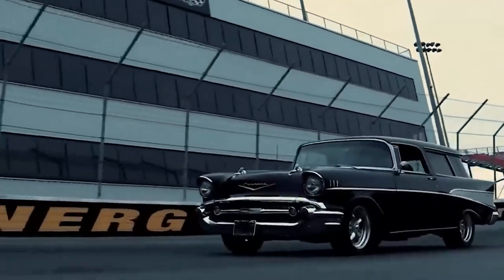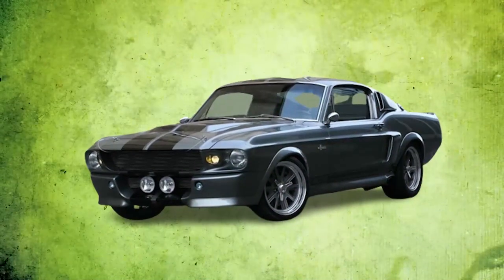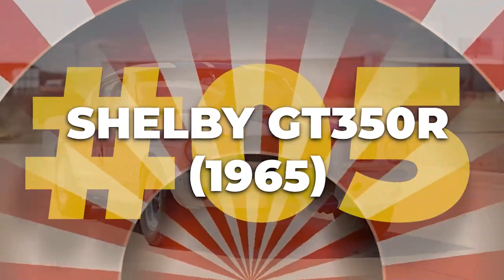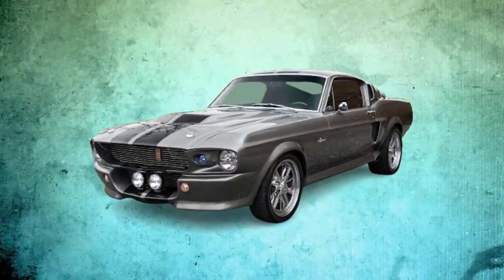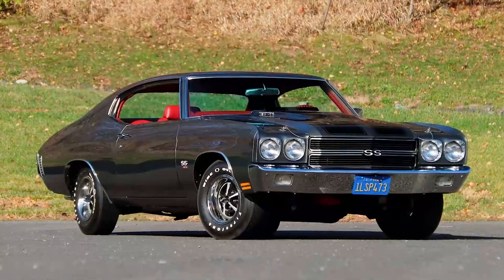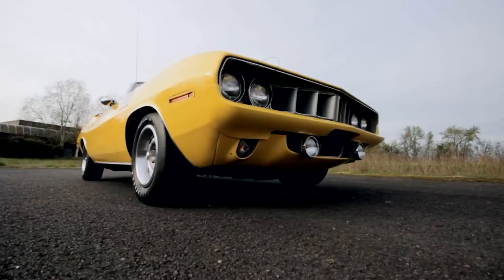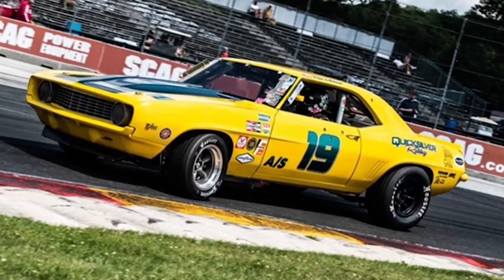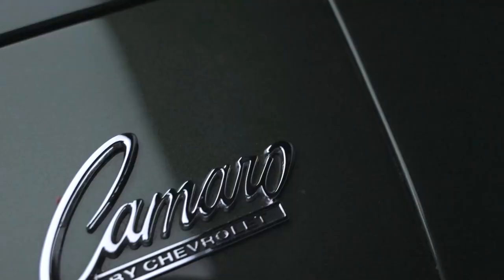The $3 Million Muscle Car You’ll Never Own!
Buckle up and dive into the world of the $3 Million Muscle Car You’ll Never Own! Get ready to explore the LEGENDS of the muscle car universe, from the iconic 1967 Shelby GT500 to the ultra-rare Chevrolet Camaro ZL1! These American muscle cars are not just vehicles—they're the embodiment of raw power and a competitive price tag that only the luckiest collectors can dream of owning. With INSANE features like the track-ready Corvette L88 and the mythic Plymouth Hemi Cuda, each car is a legend in automotive history. Feel the adrenaline rush as we uncover the thrilling stories behind these masterpieces! Which one would YOU choose if you could take a ride in one of these rare pickups?

CHAPTERS:
00:00 - Intro to Expensive Muscle Cars
00:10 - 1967 Shelby GT500 Overview
01:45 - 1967 Chevrolet Corvette L88 Features
03:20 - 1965 Shelby GT350R Specs
04:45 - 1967 Shelby GT500E Super Snake Review
06:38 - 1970 Chevrolet Chevelle SS454 LS6 Performance
08:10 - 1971 Plymouth Hemi Cuda Convertible Details
09:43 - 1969 Chevrolet Camaro ZL1 Highlights